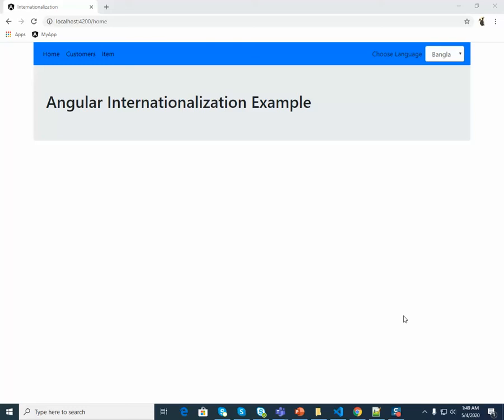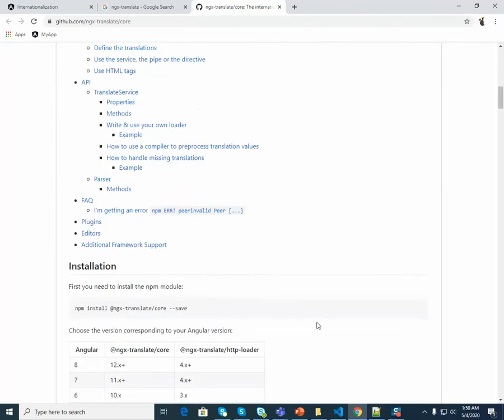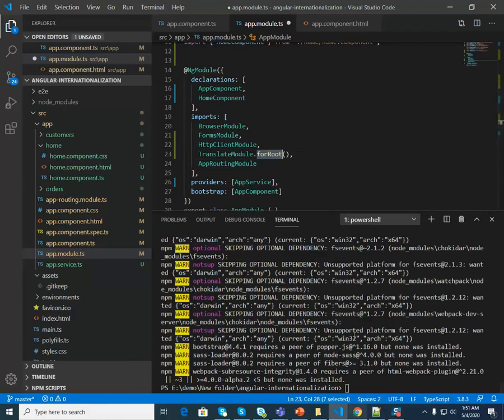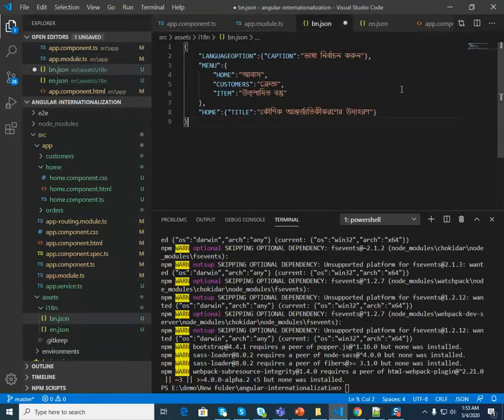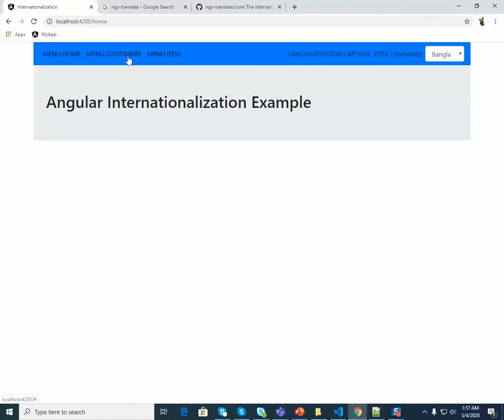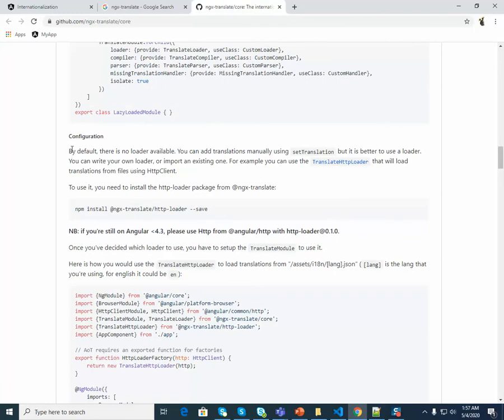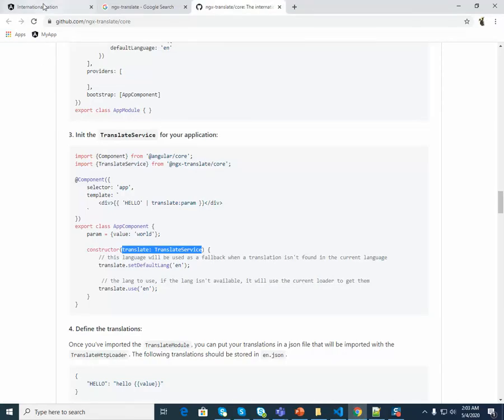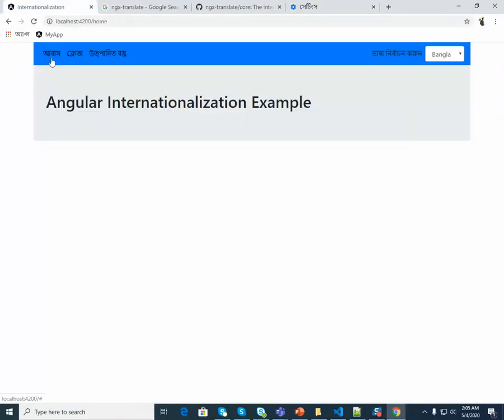Angular Internationalization | Multilingual ( Demo to Install ngx-translate & to make multilingual)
I am explaining here..
(1) the way to install ngx-translate
(2) the way to design internationalization

This is the complete example of angular internationalization using ngx-translate...